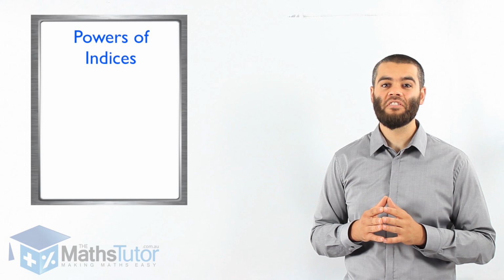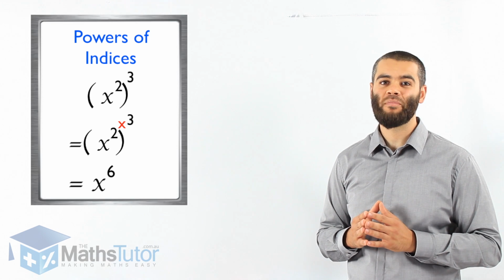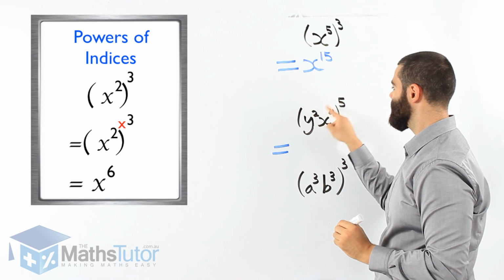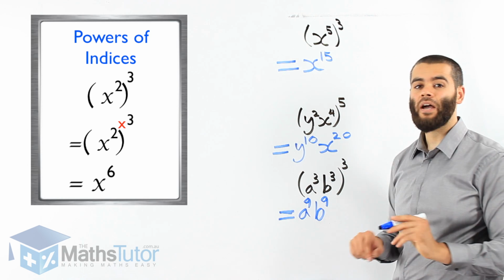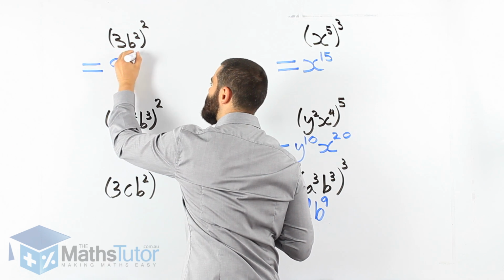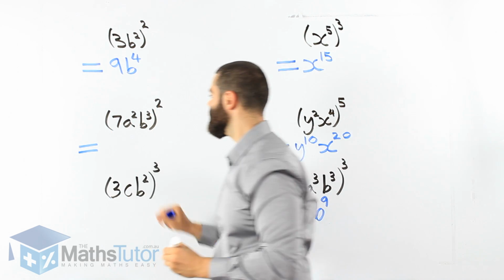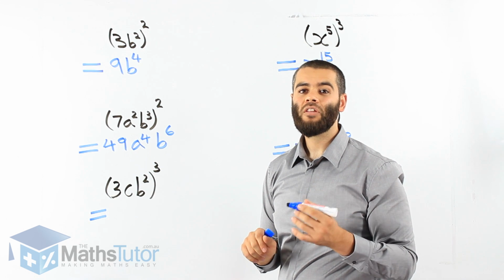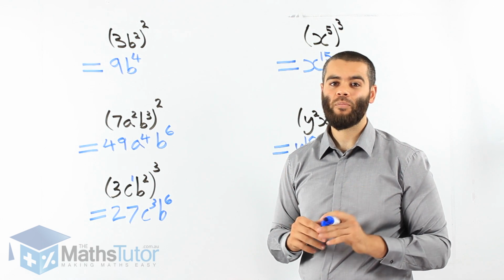133 Powers of Indices